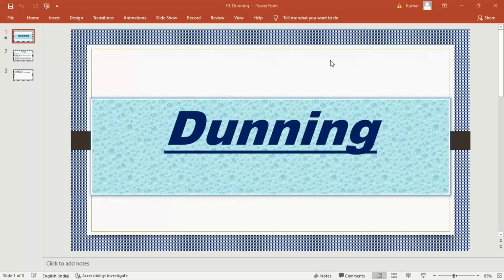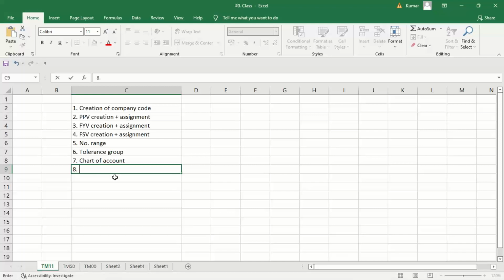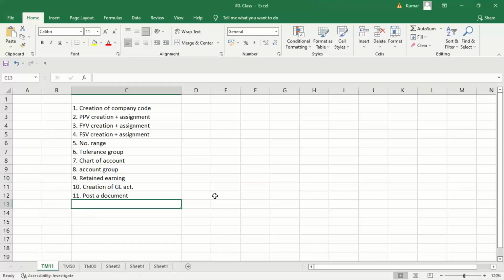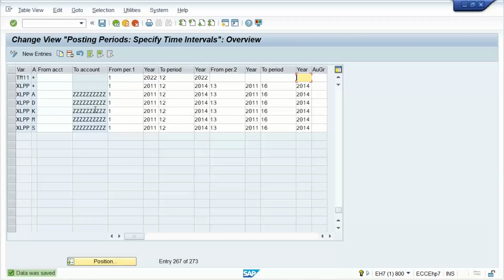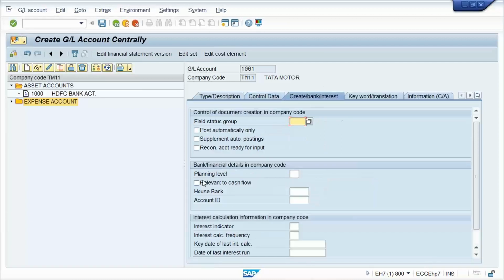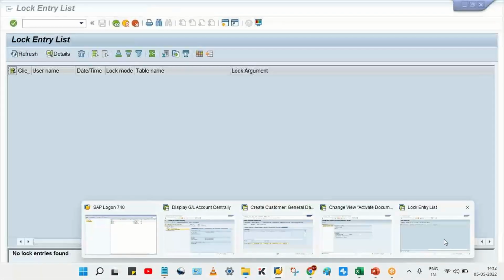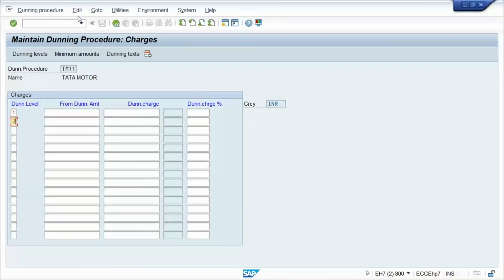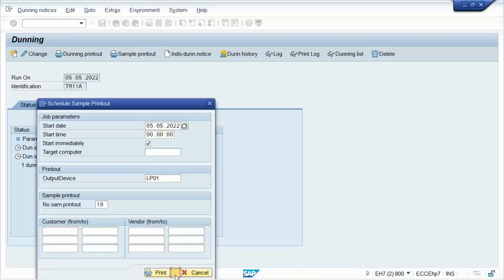Pre requisite for dunning configuration // Visit kumarconsulting.in or Call @ +91 7416797921